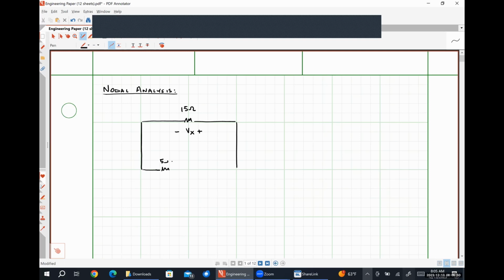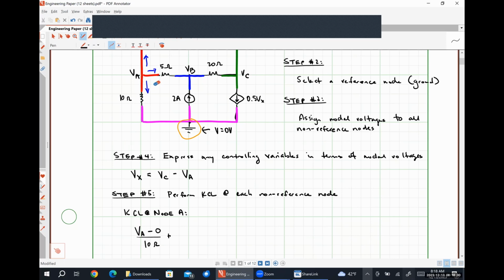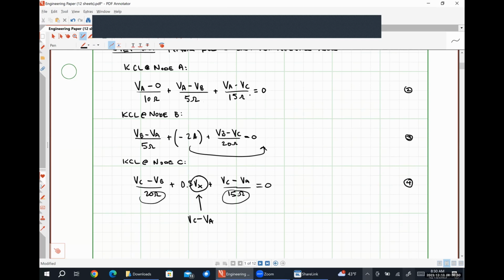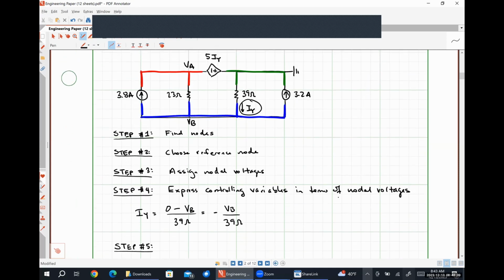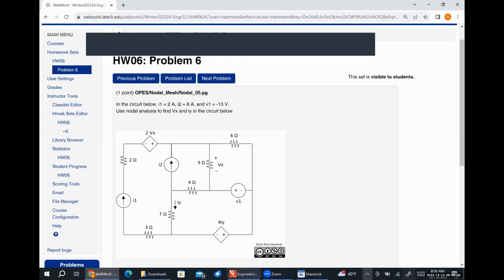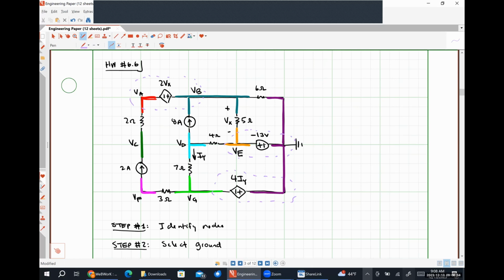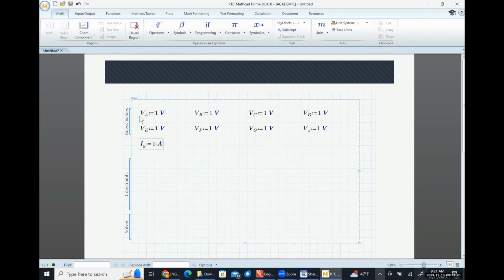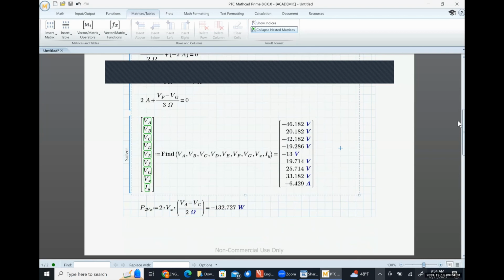ENGR 221 (Winter 2024) - Class Meeting #07 - 12/13/2023